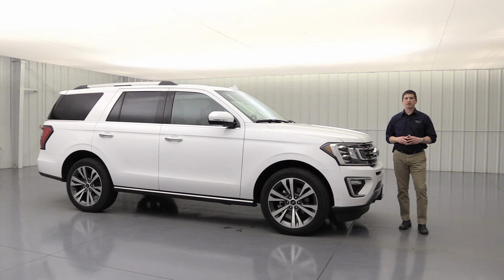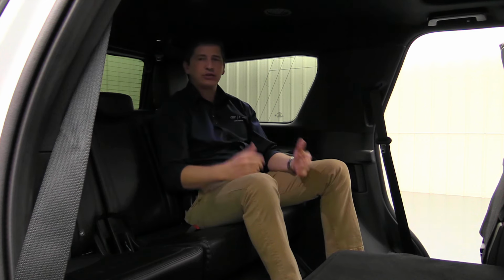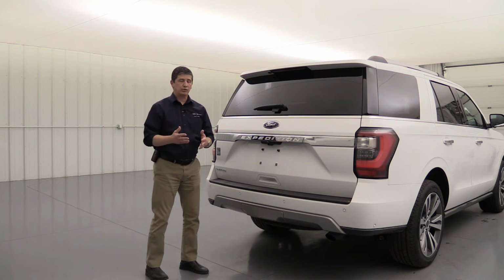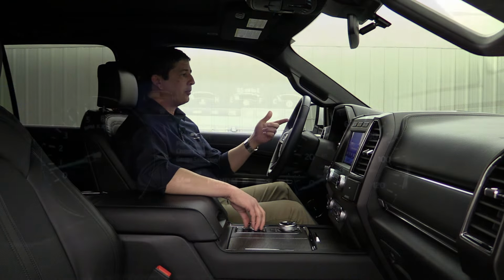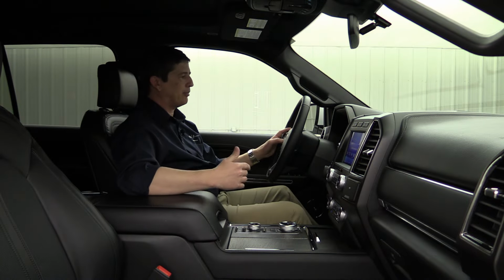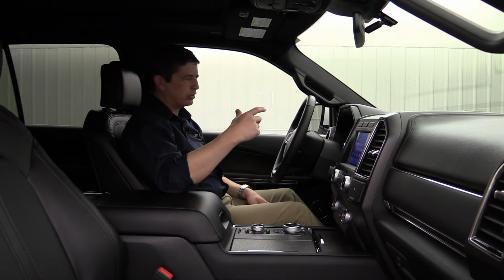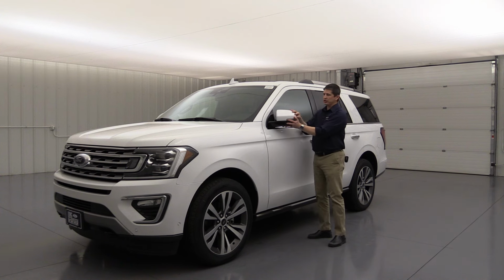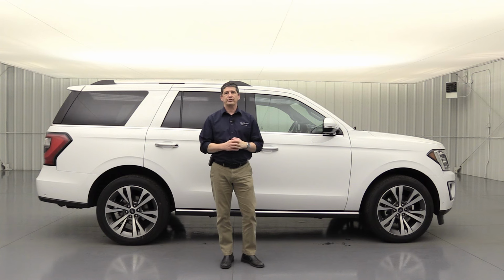7 Things Your Salesperson Didn't Tell You About Your Ford Expedition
7 Things you didn't know because your salesperson didn't tell you about your 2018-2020 Ford Expedition.

1:08 1. Second Row Features
3:57 2. Third Row Features
5:39 3. Tailgate Features
9:12 4. Drive Modes and 4WD
12:08 5. Productivity Screen & Settings
17:57 6. Power Fold Mirror Issue
19:29 7. Auto Start/Stop Feature

Music
Kubbi - Ember